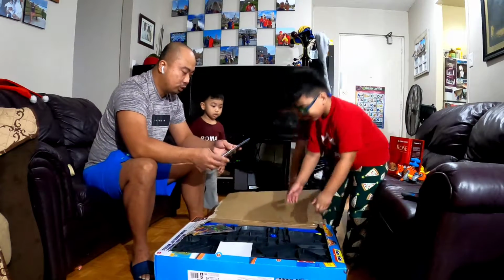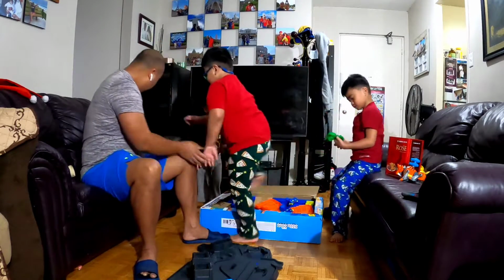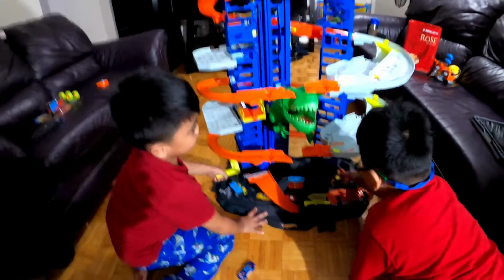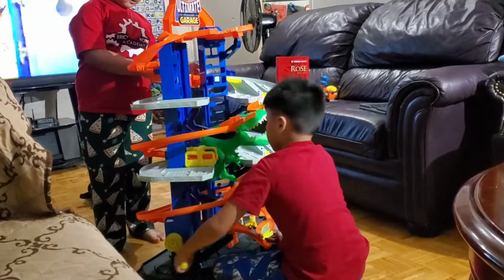Hot Wheels Ultimate Garage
Unboxing our Hot Wheels as our Christmas Presents